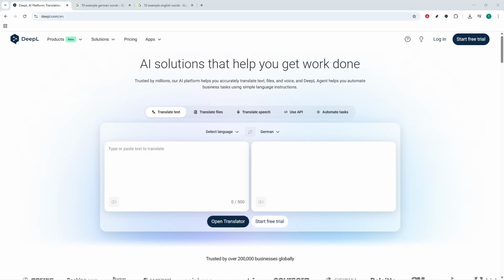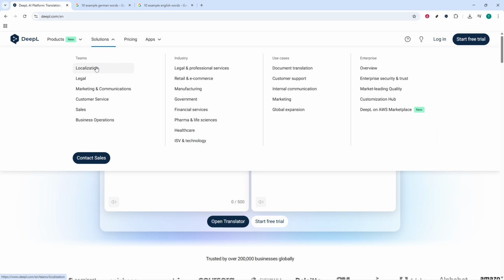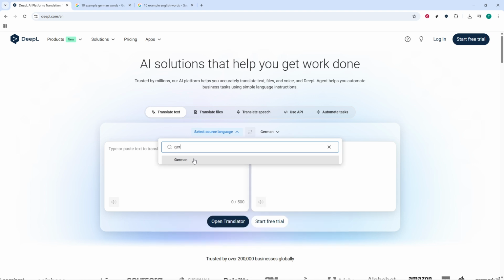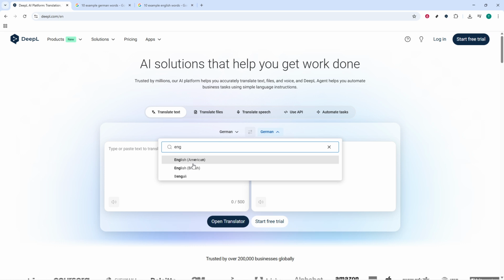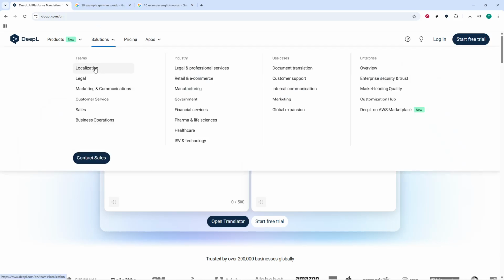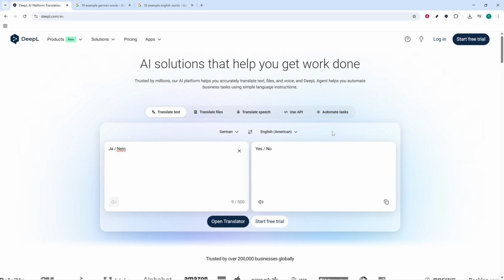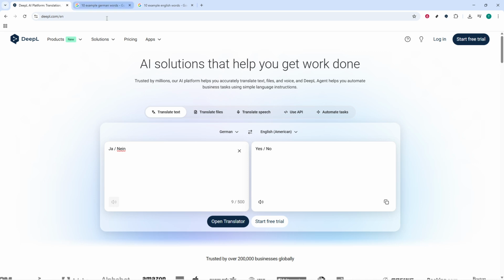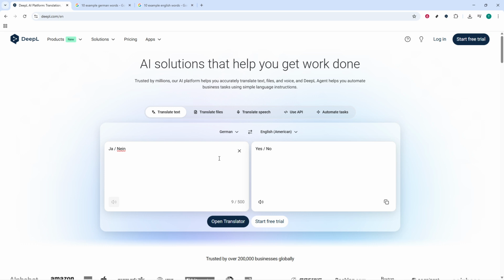How To Translate German To English With DeepL (Working 2026)